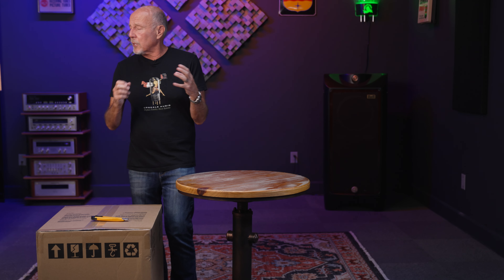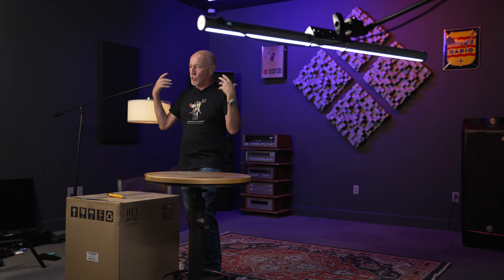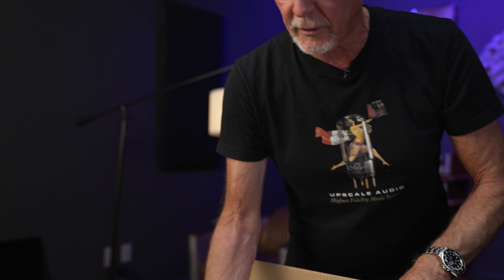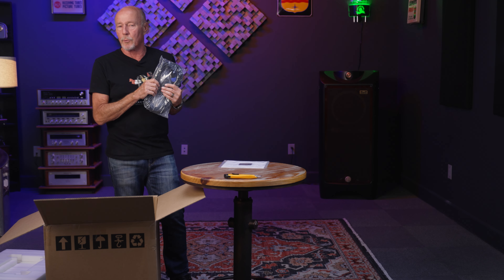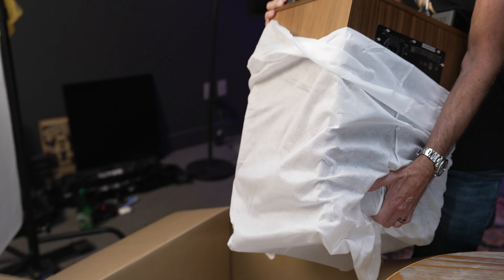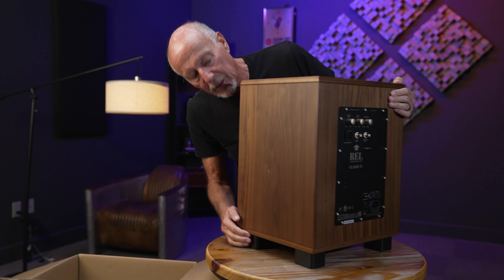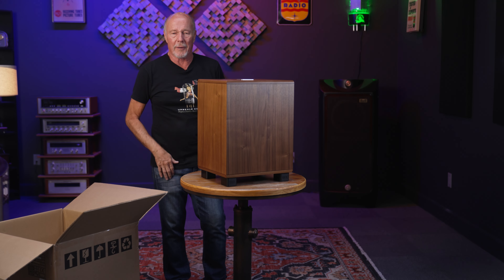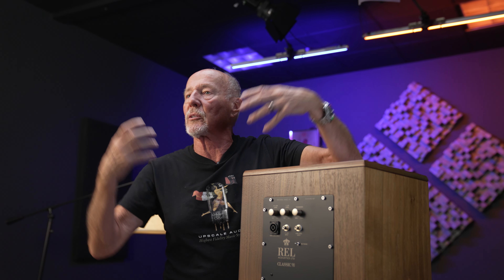UNBOXING: REL Acoustics Classic 98 Subwoofer w/ Upscale Audio's Kevin Deal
Kevin unboxes the all-new, all-mid-century-modern REL Classic 98 subwoofer.

In keeping with the ever-growing retro-modern or "newstalgia" movement, REL brings back its mid-century subwoofer design but totally reimagined inside, blending the past’s aesthetics with today’s technological prowess and performance.

Classic 98 stands outside of REL's lines, offering a solution for anyone who owns and loves vintage audio gear or its modern equivalents, such as certain models from Klipsch, JBL, KLH, and more. Classic 98 offers a slightly softer touch, delivering a broad carpet of room-filling bass. While it might trade off just a bit of the speed, clarity, and deepest bass that REL's standard models are known for, it compensates with its inviting warmth.